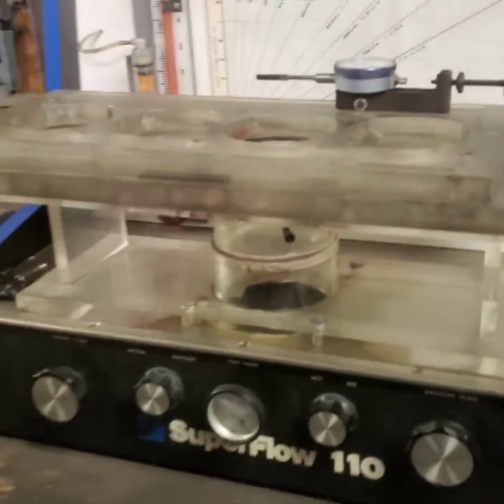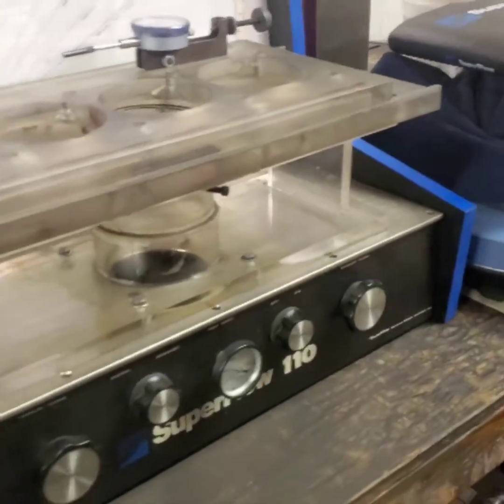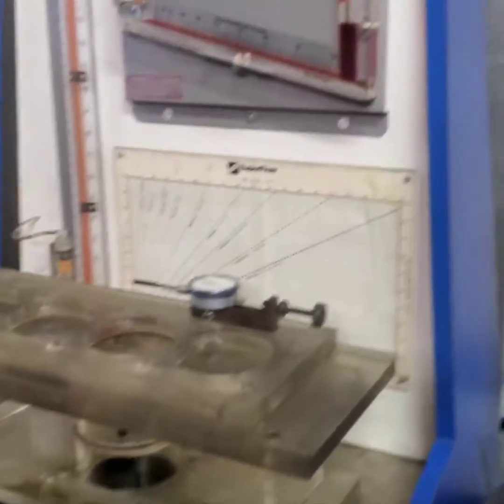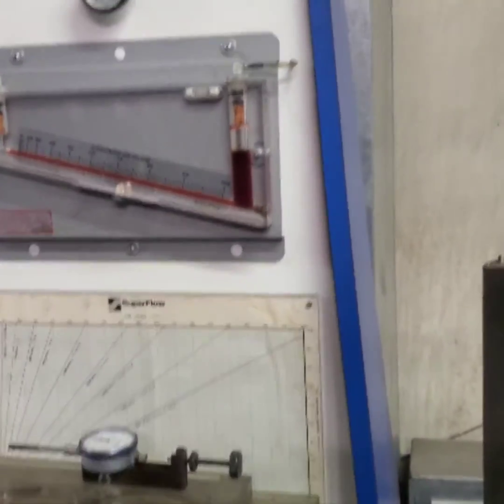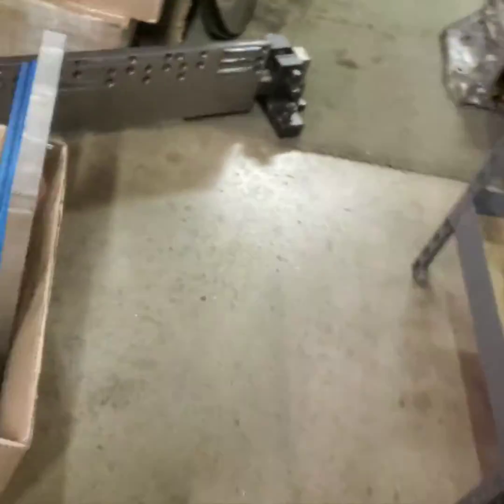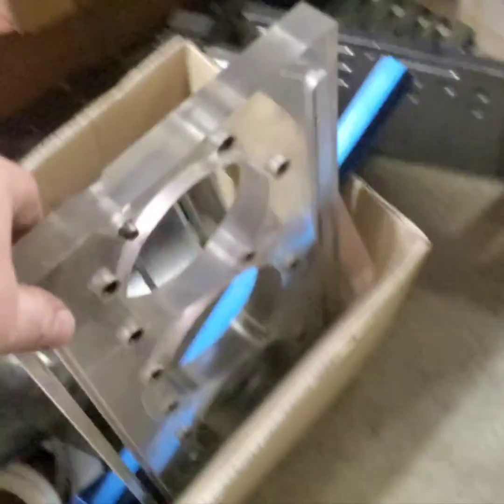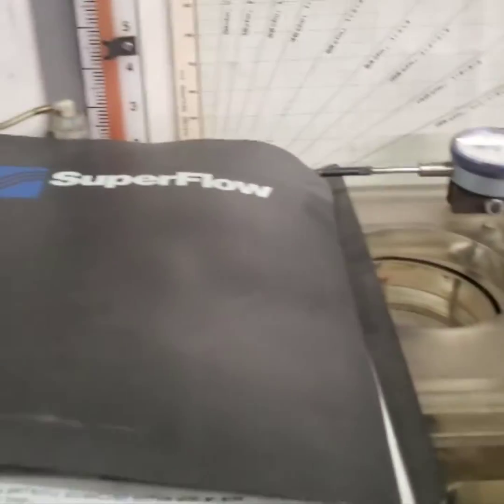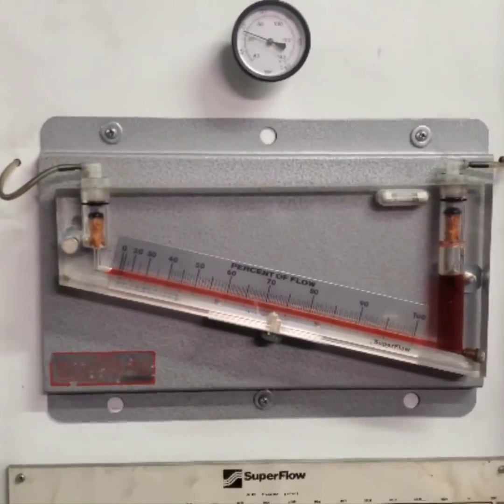This is the SuperFlow 110 FlowBench that I recently picked up Brand Racing Engines.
This is the Superflow FlowBench I picked up at Brand Racing Engines.
Anxious to start learning about the FlowBench and putting it to use.